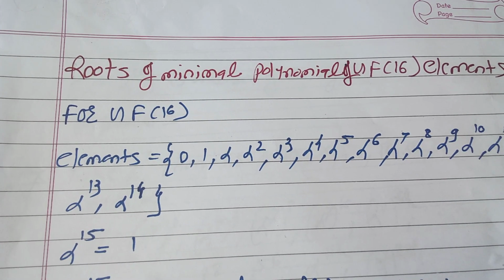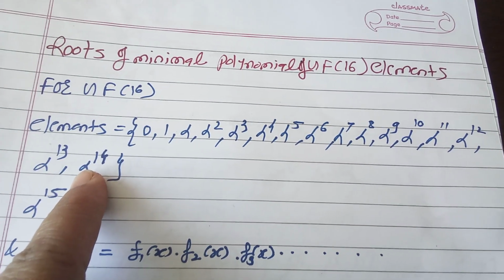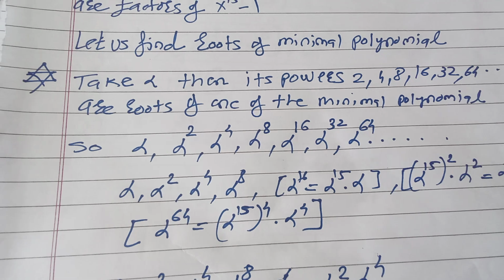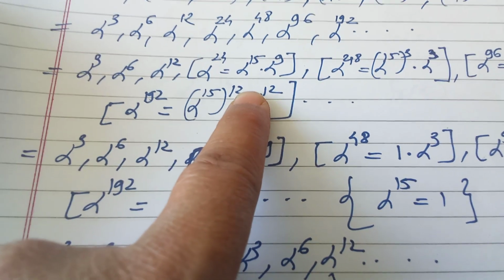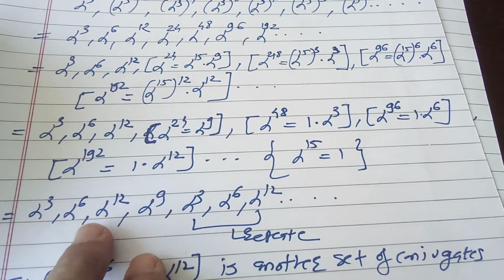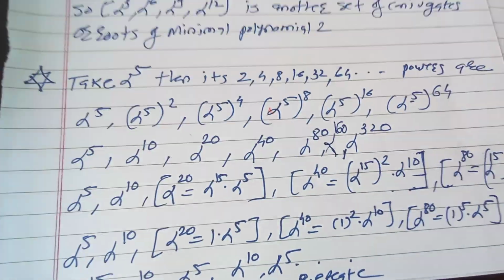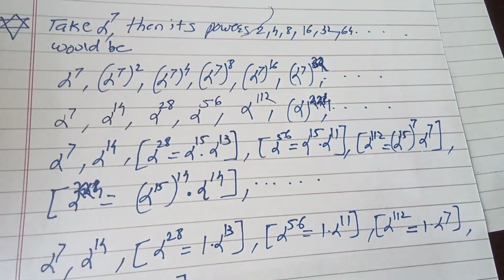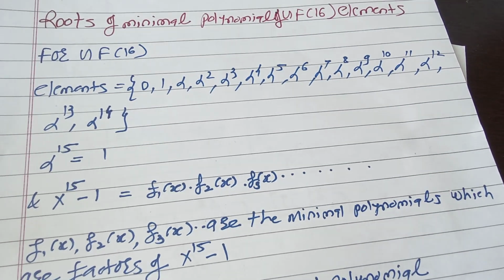Roots of minimal polynomials which are elements of GF (16)